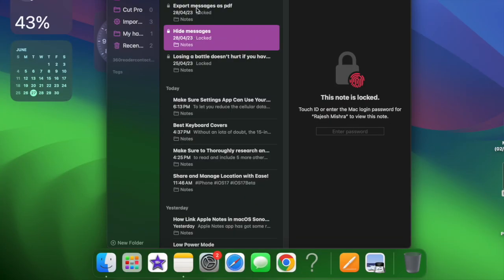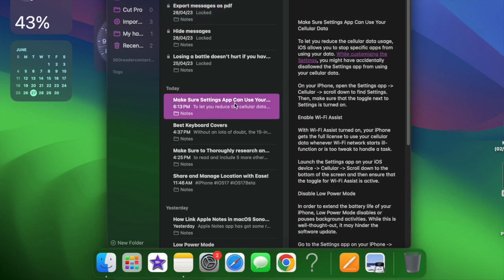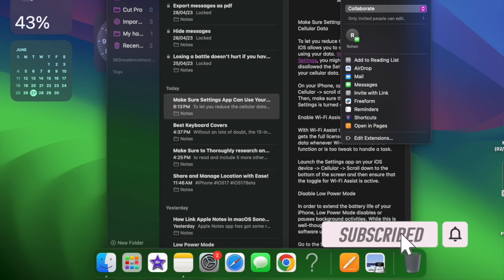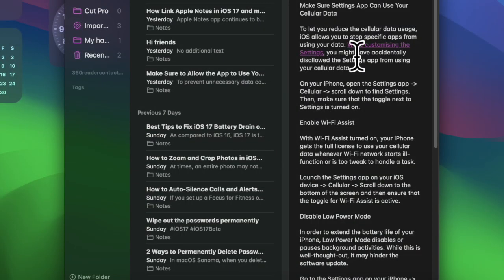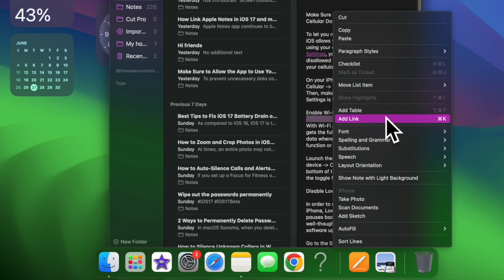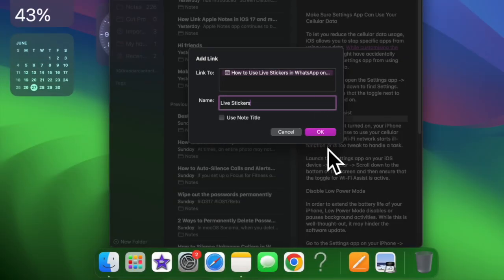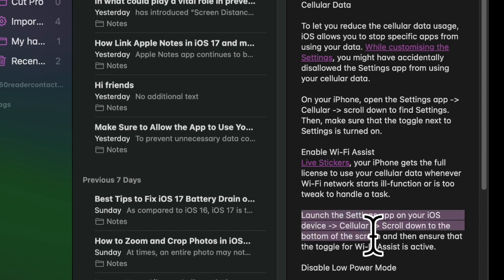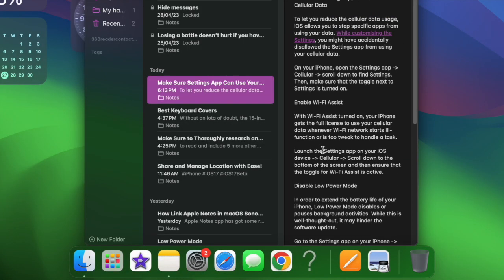How to Link Apple Notes in macOS 14 Sonoma on Mac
Do you know that you can now link notes inside a note in macOS Sonoma? Watch this video to learn how to link Apple Notes in macOS Sonoma on Mac!